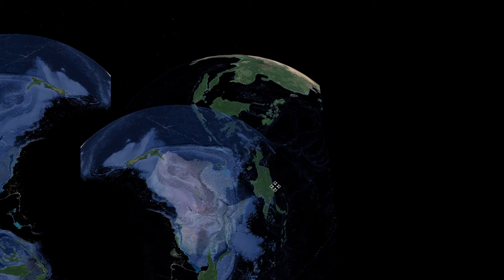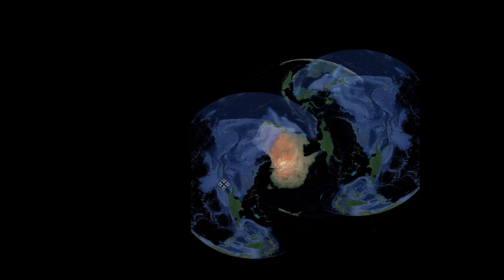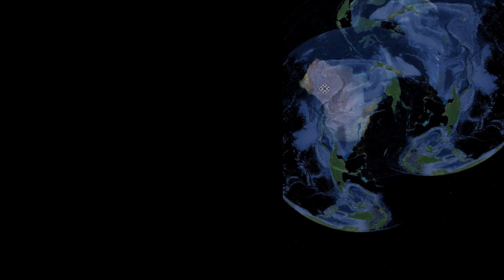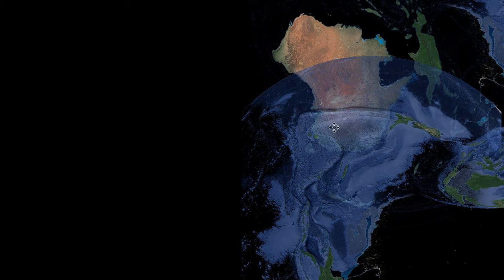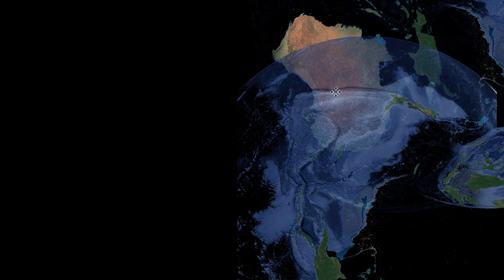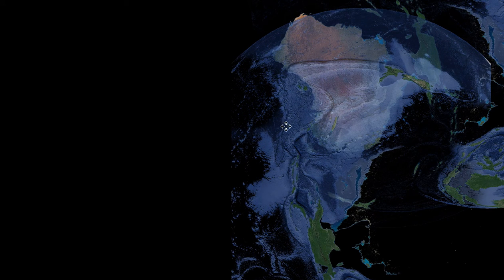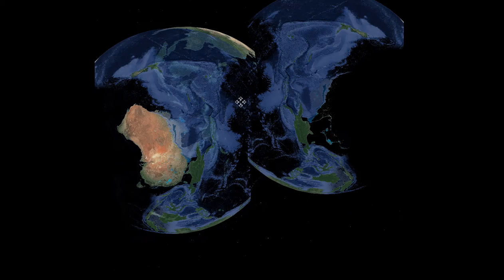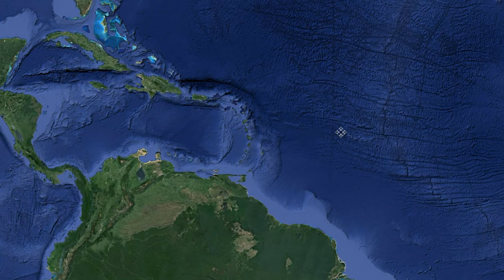Australia and the Mid Atlantic Ridge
Yeah, something big is going down, so I am currently trying to make videos that will wrap this whole thing up because in the end , what I have shown you is going to blow your mind !!! and it is in fact going to prove that somebody is lying to us about our planet. My evidence is so strong that there is no chance of discrediting any of it  "I am sorry if that sounds cocky, I am just being honest"  and if you don't think so , well anybody is welcome to give it their best shot because it hasn't been done yet .
  I hope I am able to finish these last videos and get them to you because things seem to be ramping up on my end, strange things which leads me to my next project after this, which may be even bigger and more important than the one I am currently finishing !
  My goal for the next video is to put all the alignments in them and then  have another video with the conclusion and then start my new project.
  There seems to be some missing pieces of knowledge about our reality and somehow I feel it maybe very important that we learn what it is, I don't think they are kidding when they call us the Human race, it is time to wake up  !
  If I can figure out all this about our planet, I wonder what I can figure out about our reality because the one they taught us is bunk.